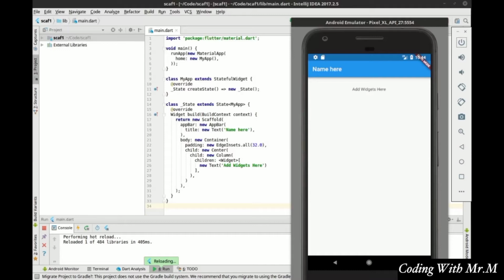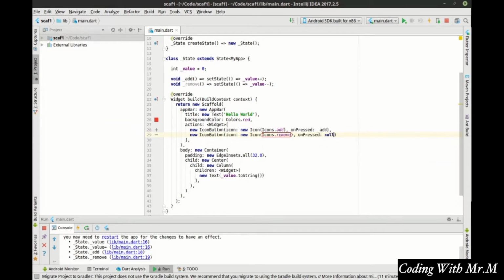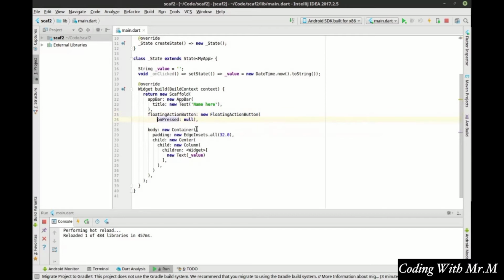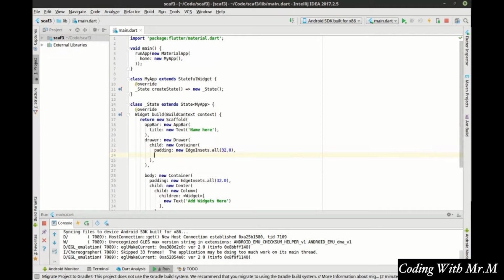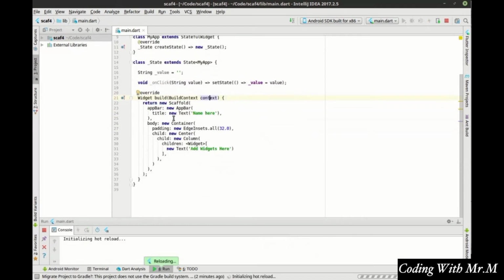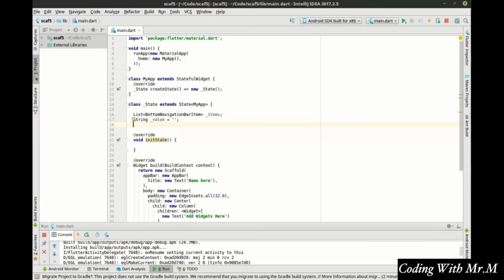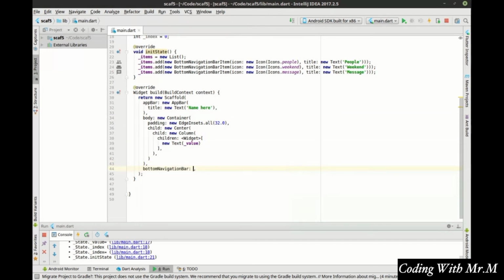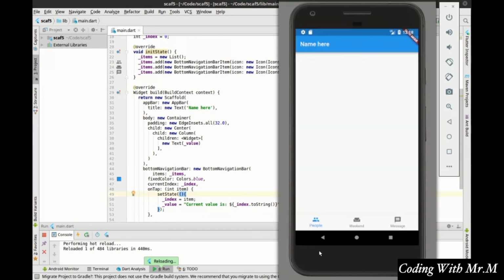Scaffold In Flutter | Flutter Tutorial For Beginners #4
Learn how to create fast and stunning mobile applications using Flutter, a new mobile framework by google. In this course you will quickly learn how to build an application in Flutter with no previous experience. It is HIGHLY recommended you understand the Dart programming language, see my Dart programming tutorials.
In this video we're making scaffold widgets.

Time Stamp
00:00  Apps Bar
03:21  Floating Action Button
05:58  Drawer
08:30  Footer Buttons
11:04  Bottom Navigation Bar
16:38  Outro

"It is hands-down the fastest browser I’ve used this year on any operating system, for both mobile and desktop. Memory usage by the browser is far below most others, while website loading is far faster…"
"It is faster and more private than Chrome while maintaining support for Chrome extensions."

Make basic flutter applications

Understanding of the Dart language

Who this course is for:
Anyone interested in learning Flutter mobile development

Follow Us 😎✌🤝🏻